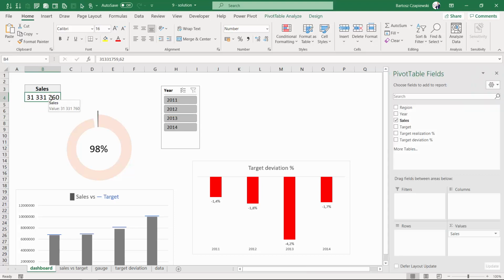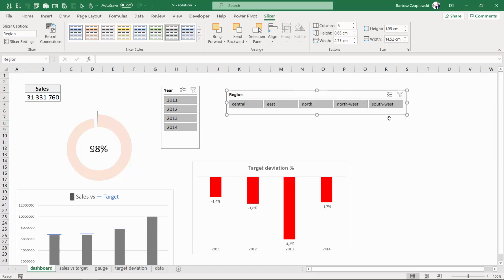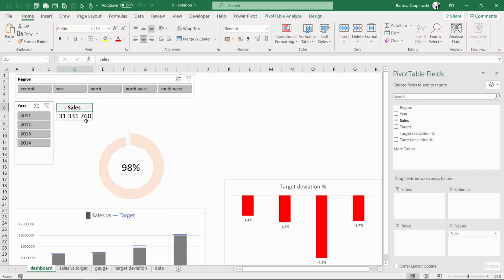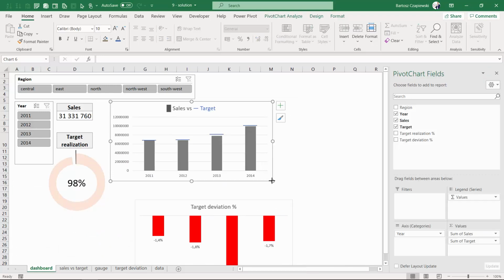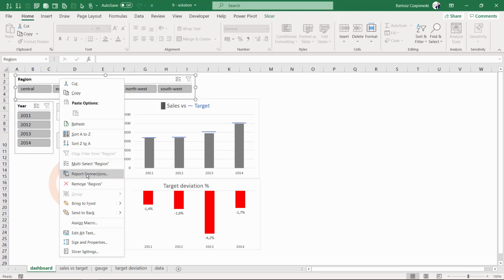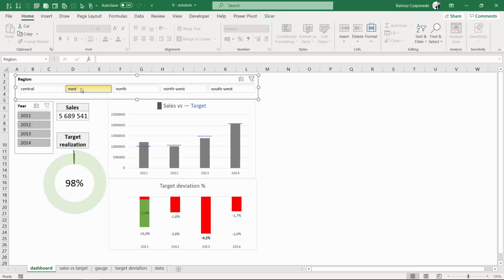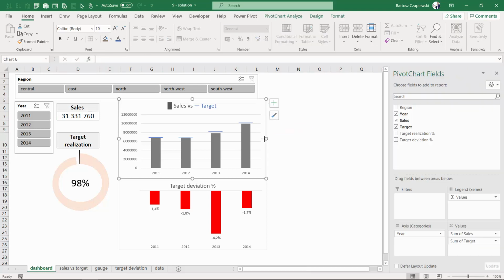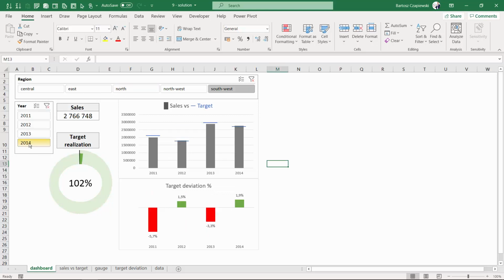9.5. Dashboard part 5 – Filtering and dashboard design | Excel pivot tables COURSE